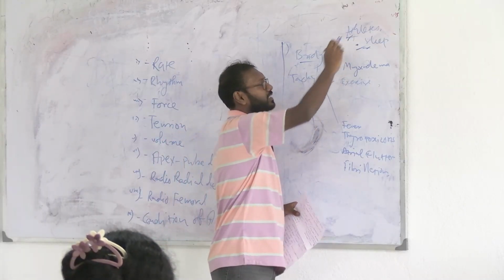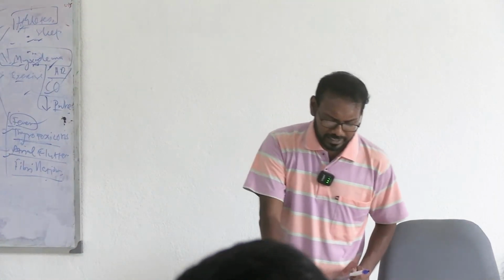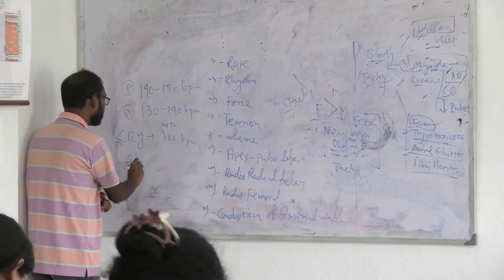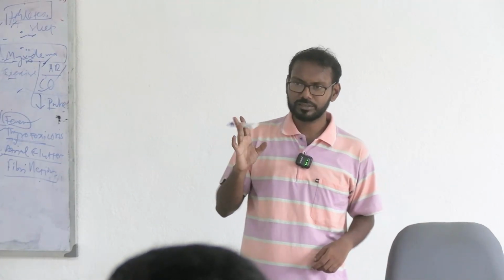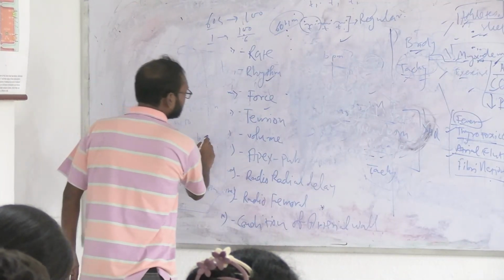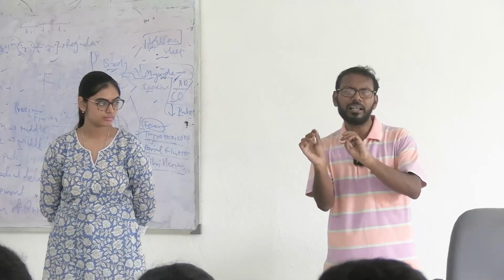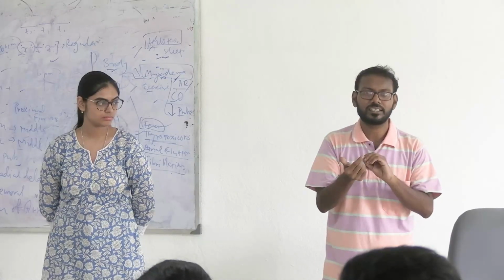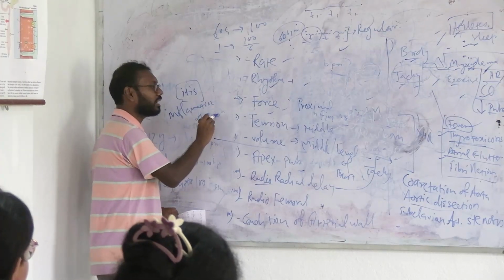SGD On The Complete Guide to Pulse Examination: Rate, Rhythm, & Clinical Signs | MBBS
Master the essential clinical skill of pulse examination in this in-depth MBBS physiology lecture. This video provides a comprehensive guide to assessing all characteristics of the pulse, from basic rate and rhythm to key pathological signs.

You'll learn the proper 3-finger technique for the radial pulse, understand what you're feeling for, and, most importantly, learn to distinguish between normal (physiological) and abnormal (pathological) findings.

Key Topics Covered in This Lecture:

[00:57] What is Pulse? Understanding the pressure wave from cardiac systole.

[02:17] Pulse Locations: Identifying the carotid and radial arteries.

[04:19] Proper Technique: The correct hand position (semiprone forearm, semiflexed wrist) to feel the radial pulse.

[33:28] The 3-Finger Method: How to use your index, middle, and ring fingers to assess the pulse.

[08:42] Characteristic 1: RATE

Normal Range (60-100 BPM) [09:24]

Bradycardia & Tachycardia [09:37]

Physiological vs. Pathological: A key concept for medical students.

Physiological Examples: Sleep (bradycardia) [18:27], athletes (bradycardia) [19:35], exercise/emotion (tachycardia) [23:02].

Pathological Examples: Heart block (bradycardia) [21:38], thyrotoxicosis & fever (tachycardia) [24:40].

Age-specific pulse rates (fetus, newborn, adult) [25:48].

[27:34] Characteristic 2: RHYTHM

Regular

Regularly Irregular

Irregularly Irregular

[32:38] Characteristic 3: FORCE

How to assess it with the proximal finger.

An approximate measure of systolic blood pressure [35:25].

[35:53] Characteristic 4: VOLUME

Assessed with the middle finger.

Signifies the stroke volume [37:43].

[38:00] Characteristic 5: TENSION

How to assess it by flattening the artery.

An approximate measure of diastolic blood pressure [40:52].

[43:38] KEY CLINICAL SIGNS

[48:06] Apex Pulse Deficit: Assessing for a difference between heartbeat and pulse.

[52:14] Radio-Radial Delay: Checking for a delay between the two radial pulses.

[53:28] Radio-Femoral Delay: A critical sign, with causes like Coarctation of the Aorta [56:42].

[44:08] Pro Tip: How to wear a stethoscope correctly for proper sound transmission.

On: PHYSIOLOGY by Dr. Riddhit Mondal
(MBBS Batch: 2025-26)
Conducted on: 08-11-25